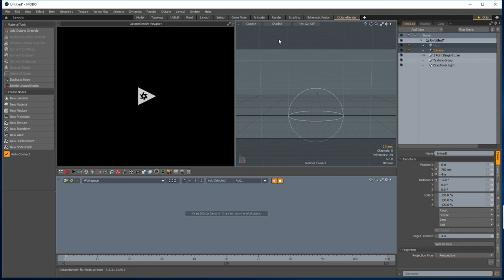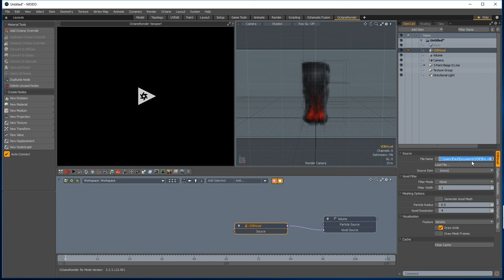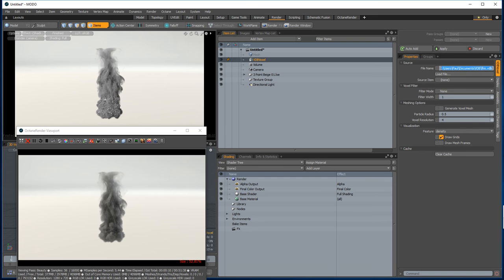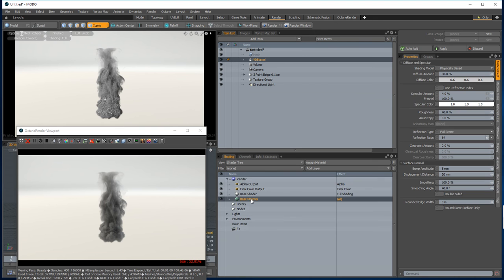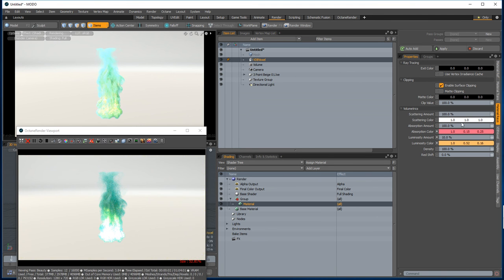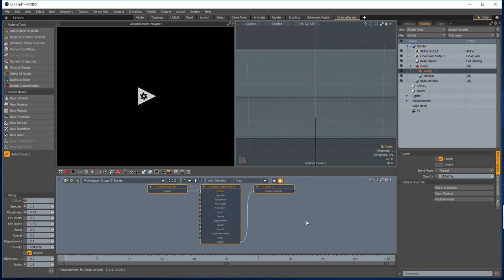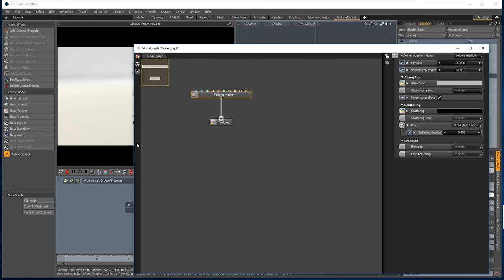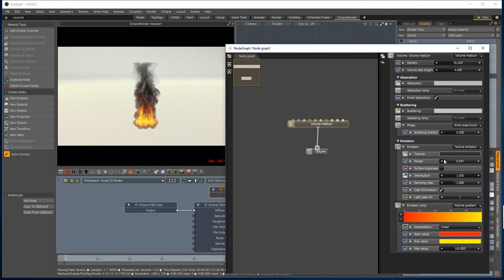OctaneRender for Modo voxel rendering tutorial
This functionality is available in the 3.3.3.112 version of the plugin, due for release on the 10th August 2016.